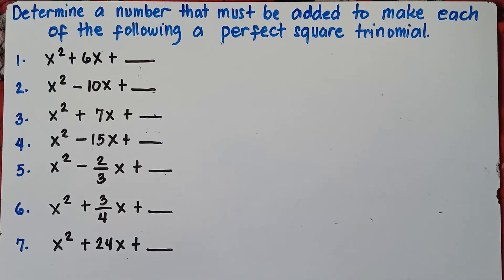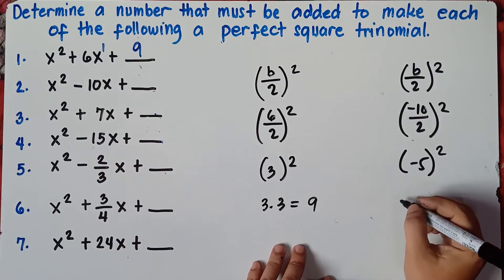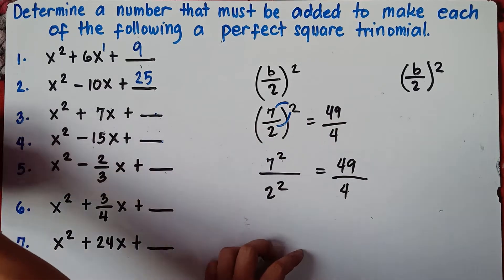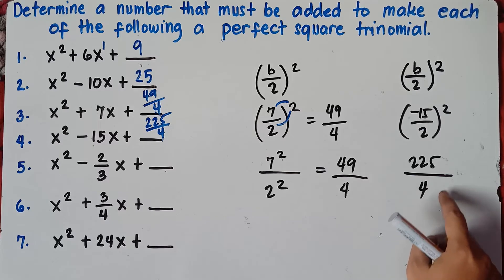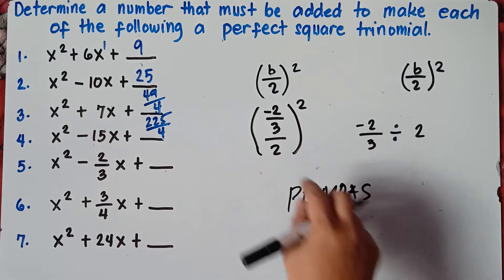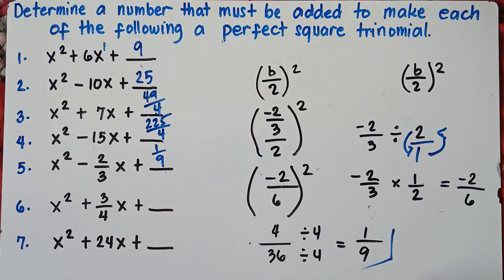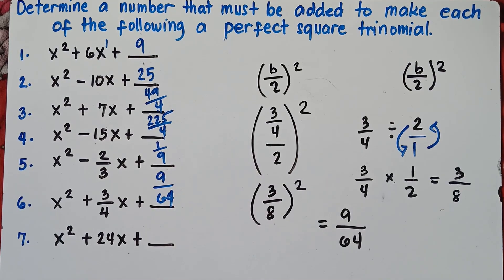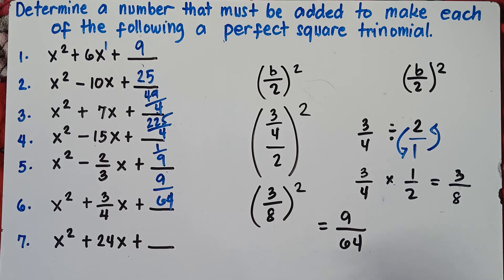Determine the number to be added to make each of the following equation a Perfect Square Trinomial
In this Video you will be able to determine the number to be added to make each of the following equation a perfect square trinomial. This video also helps you to understand more on simplifying fractions. This video contains plenty of examples. Hope this video helps!

KEEP FIGHTING !